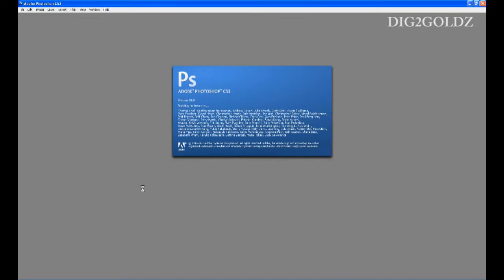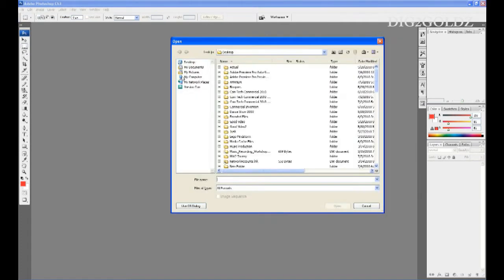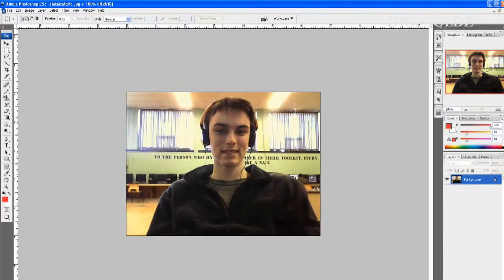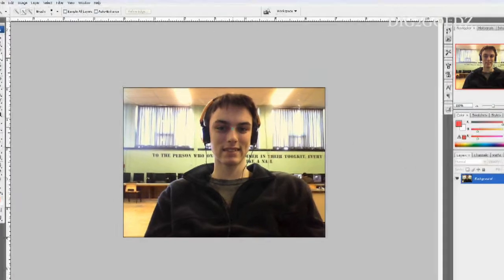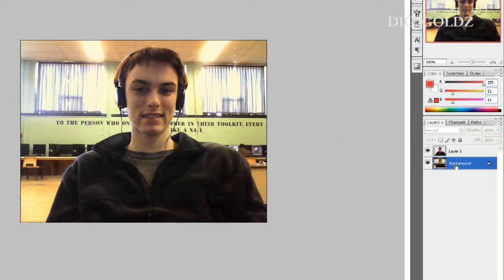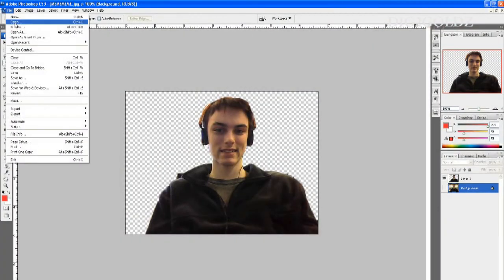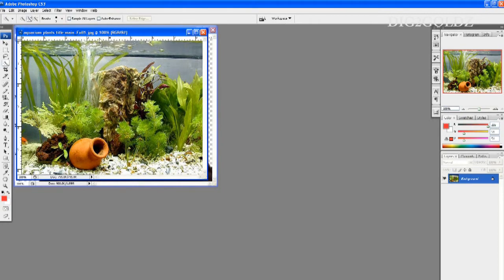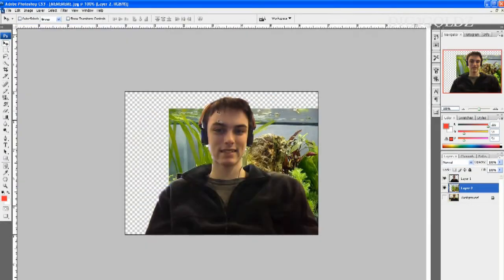Photoshop Tutorial: How to Remove the Background From a Picture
Hey guys! This is how to remove the background from a picture in adobe photoshop! =]

and

Got any questions? Leave as a comment!